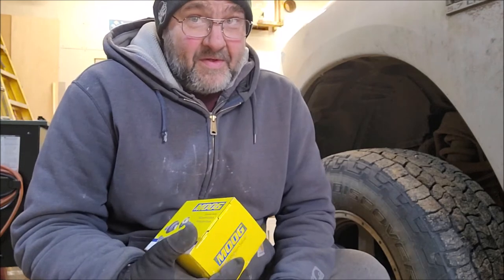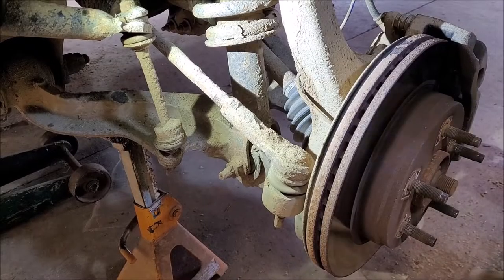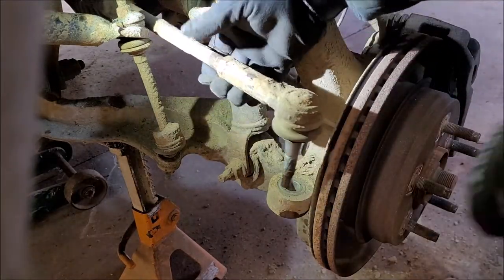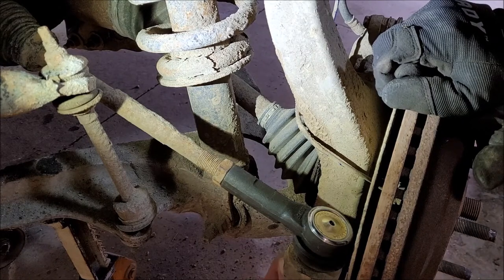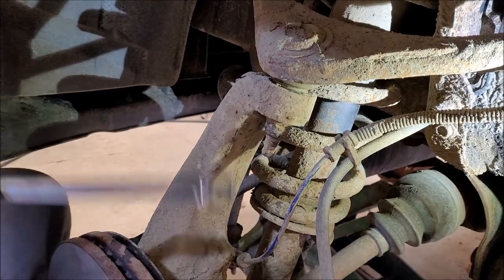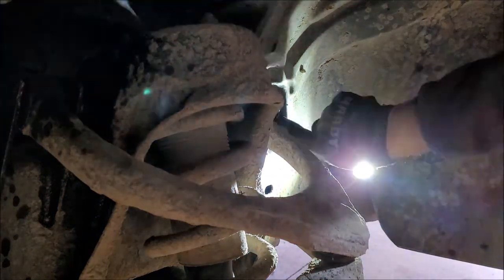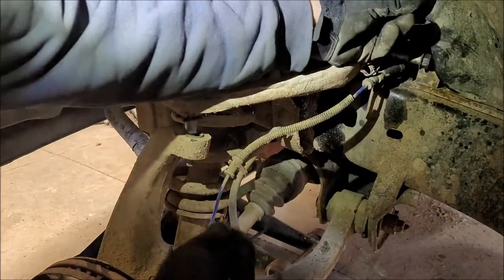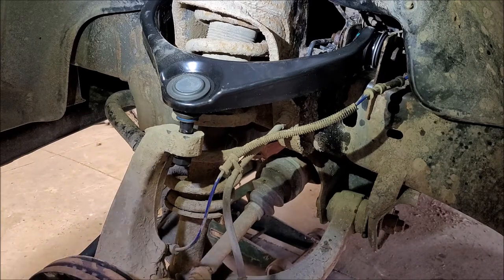Control Arm and Tie Rod End Replacement 2010 Dodge Ram 1500 4 X 4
Changing out both Upper Control Arms with Ball Joints and Tie Rod Ends on my 2010 Dodge Ram 1500 4 X 4,
only took me a couple hours, to do both sides, I filmed the second side hopefully editing out all the boring stuff,  you know like me talking to myself and trying to find tools I just had in my hand,
Started out at 38f  by the time I finished it was 25f, glad I did it when I did,
I will get the front end a lined later.
ending antics provided by Sid and Annie

Rockauto.com

Just some of the things we do outside of the Pohl Barn, Gardening, Dog Breeding, Dairy Goats
what ever else I happen to feel like sharing, Thank you for following along in our adventures
into our day to day adventures.